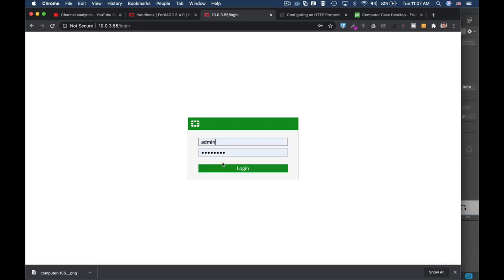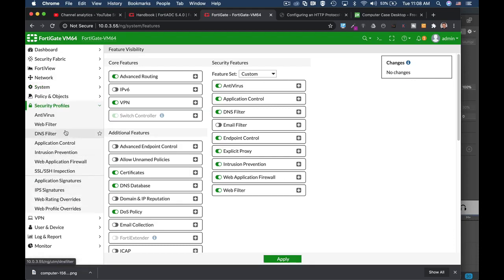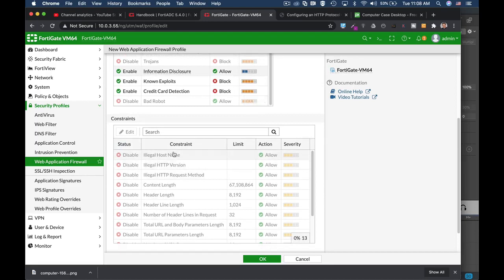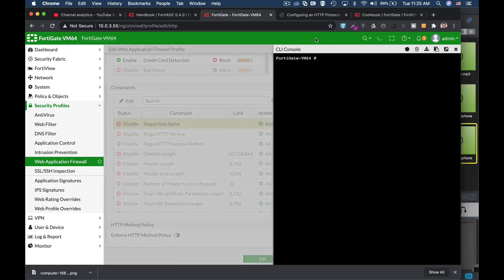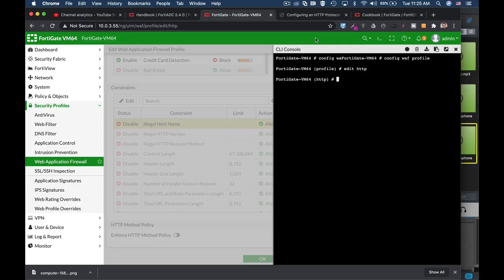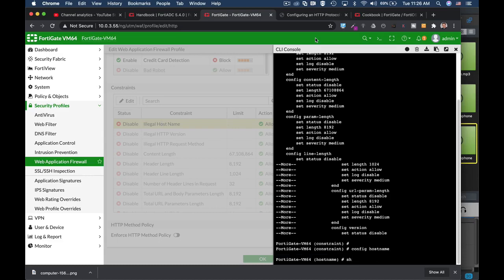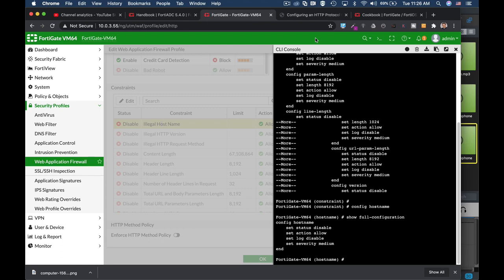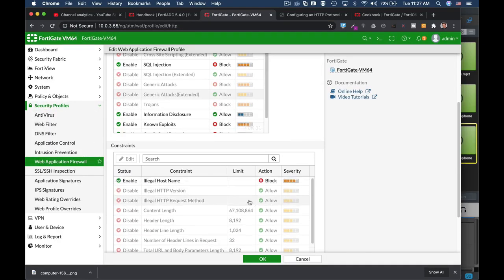Web application firewall WAF firewall training